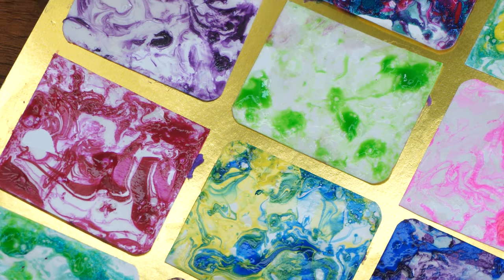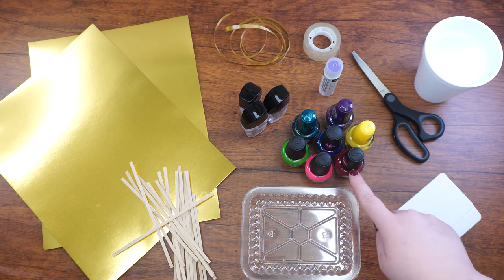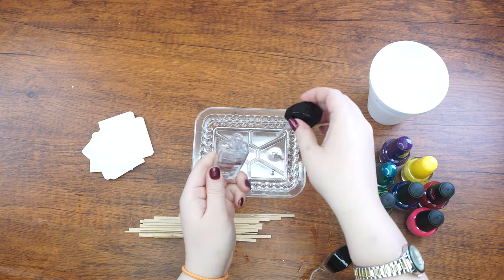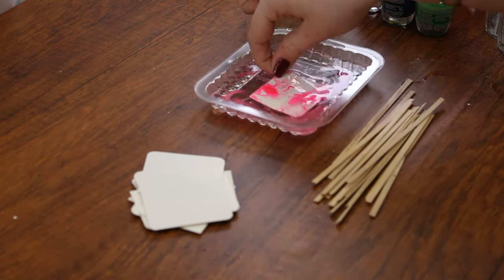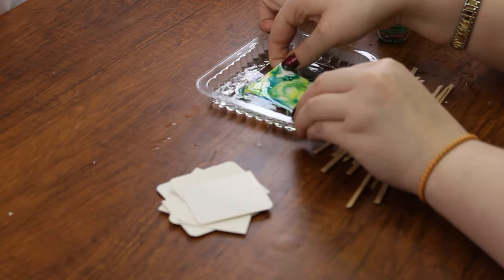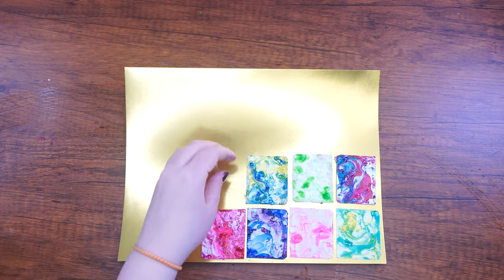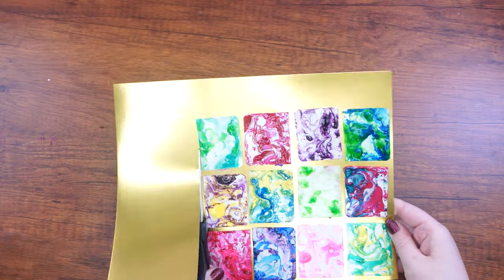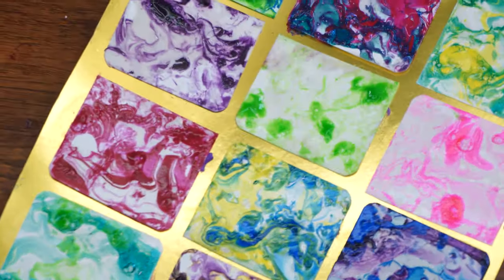"The Choshen Code" Parsha Studio~ Craft ~Jewish Children's Museum~ Parshas Pikudei~ Choshen Mishpat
Imagine being able to receive direct guidance from G-d himself when facing a weighty dilemma! It was possible at times, thanks to the Choshen! The Choshen was a garment worn by the Kohen Gadol in the Beis Hamikdosh. It had 12 precious stones, each corresponding to a Shevat of the Jewish People. The Choshen served as a medium through which G-d provided direction to his people. The Kohen Gadol would reflect on the holy name in the Choshen to answer questions. Sadly, this ability ceased with the destruction of the First Beis Hamikdosh.

Get ready for an exciting adventure today! Today at Parsha Studio, we are going to create our very own Choshen Mishpat using a cool technique called hydro dipping. And guess what? We will be using nail polish as the medium to make it happen! By swirling the nail polish in water, we will create a beautiful marbled design of vibrant colors that will be printed onto the cards. Trust me, your Choshen will look amazing! So, are you excited? Let's get started on this fun and unique project!

Supplies:
• Gold Cardstock
• Scissors
• Tape
• Ribbon
• 6 Cardstock Cards (3”x1.5”)
• Toothpicks
• Small Plastic Tray Covers
• Water
• Clear Nail Polish
• 7 colors of Nail Polish
• Glue

Link to specialty items:

Come back next week for another Parsha Studio!